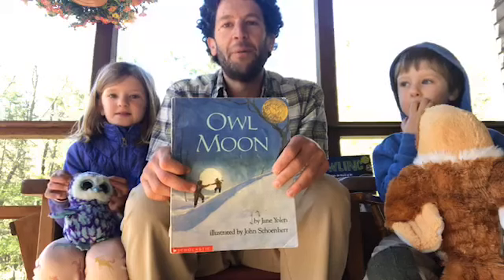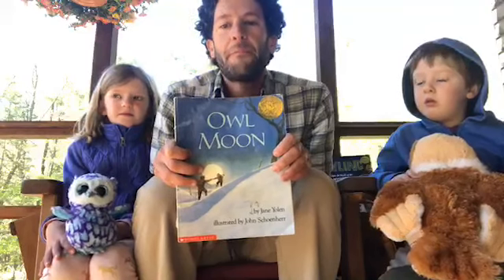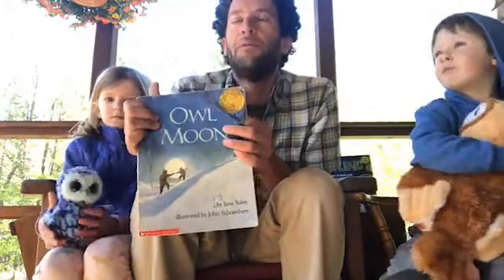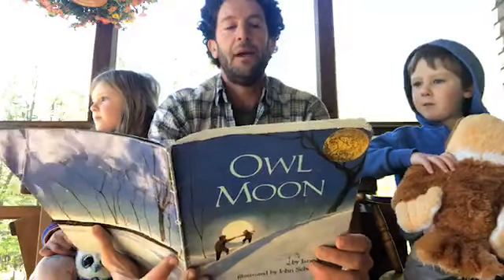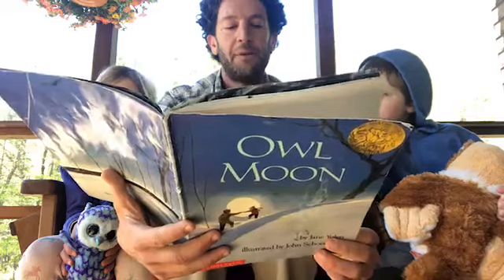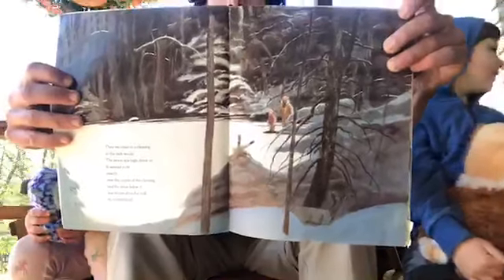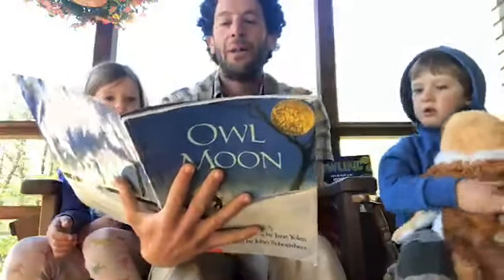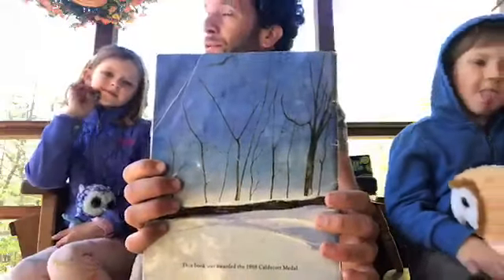Owl Moon - Storytime with NH Audubon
Phil Brown and his two adorable assistants read Owl Moon by Jane Yolen for virtual Storytime with NH Audubon.